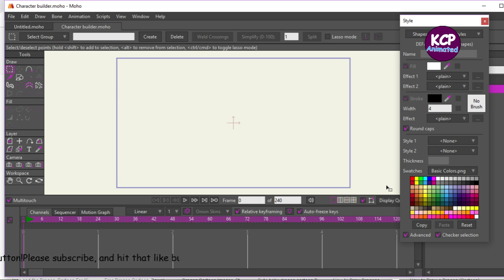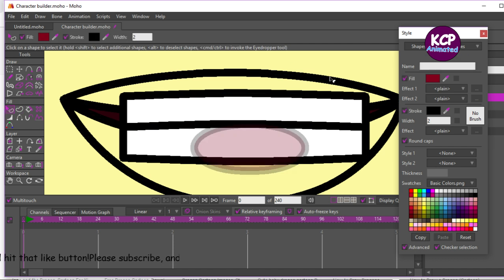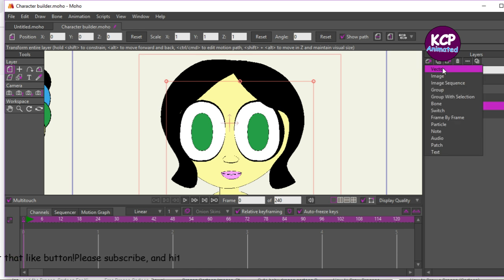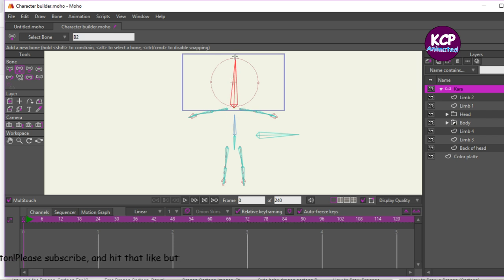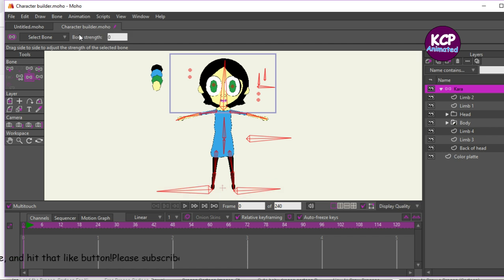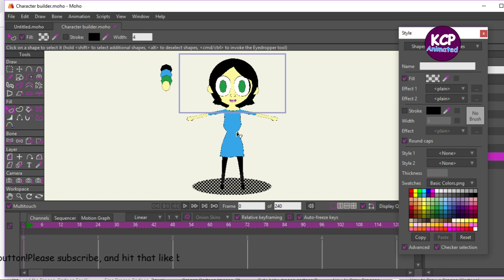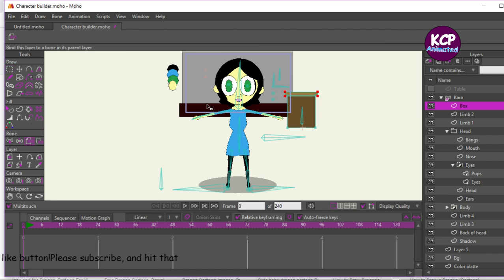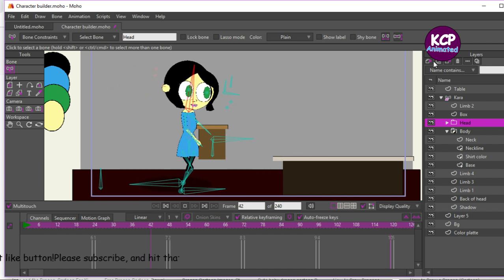SIMPLE Character Builder 2 MOHO PRO 12